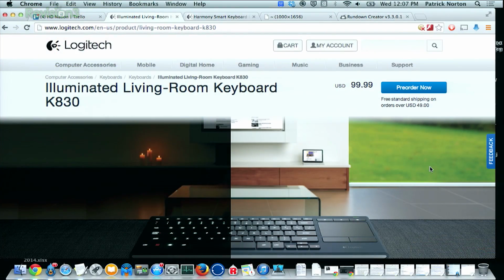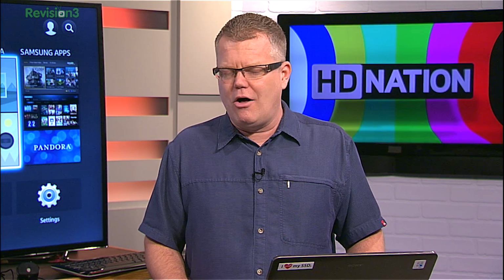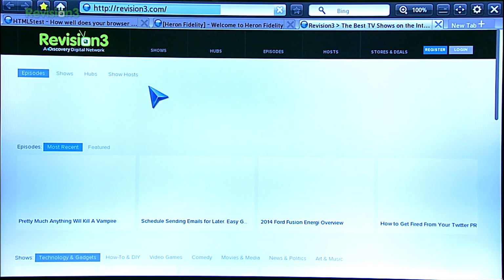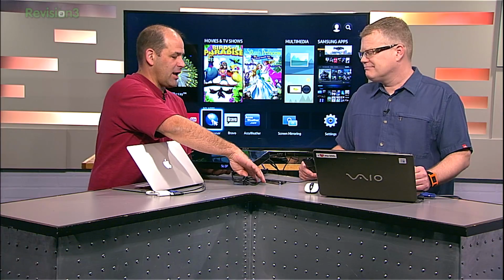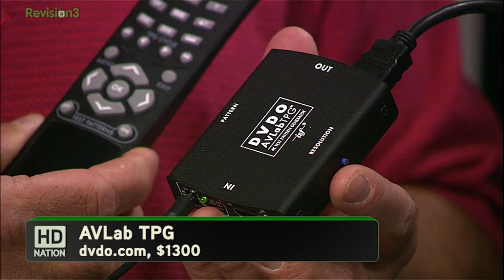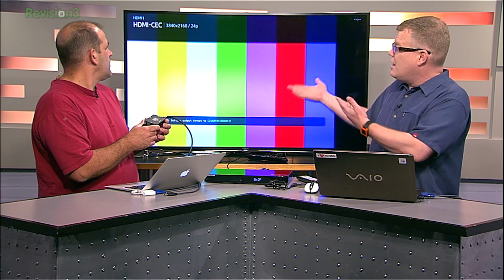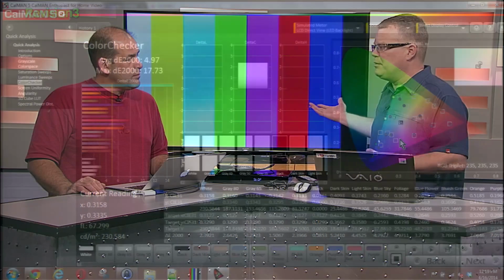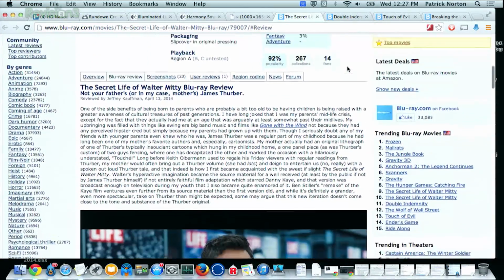Samsung BD-H6500 Luxury Blu-ray Player Review, K830 Illuminated Keyboard, Hands On w/ DVDO AVLab!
We review Samsung's new BD-H6500: it delivers a ton of features, and some serious scaling, for a price.  DVDO AVLab Test Patter Generator: Robert demos this calibration tool. Universal does the right thing with the new Blu-ray transfers of a pair of Film Noire classics: Double Indemnity and Touch of Evil. You'll love or hate Ben Stiller's take on The Secret Life of Walter Mitty. Thanks for the heads up on Logitech's new Illuminated Living-Room Keyboard K830.

HD Nation is your guide to the HD content and the best home theater equipment, no matter what your budget!

Have show ideas? Submit them to /r/Tekzilla